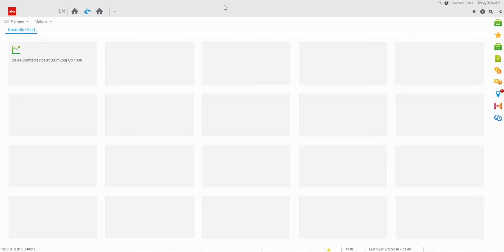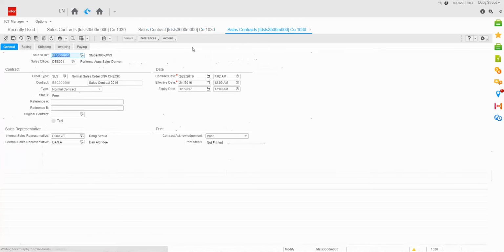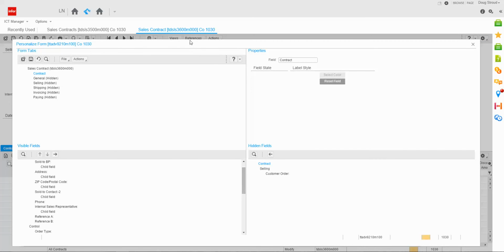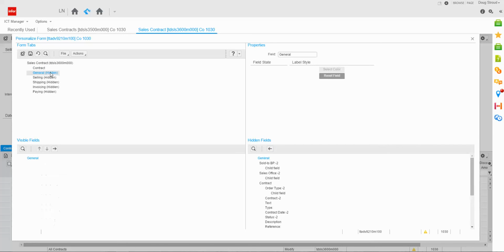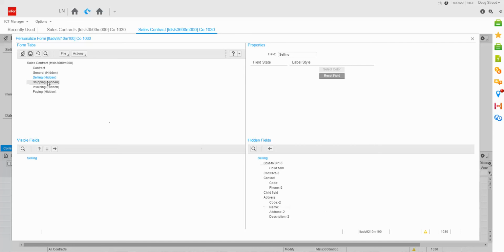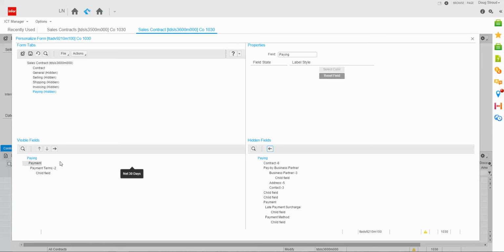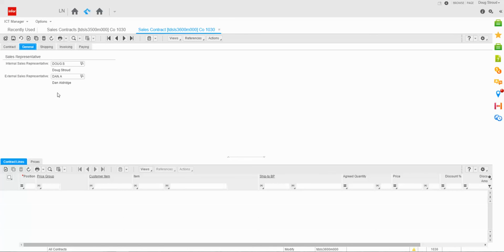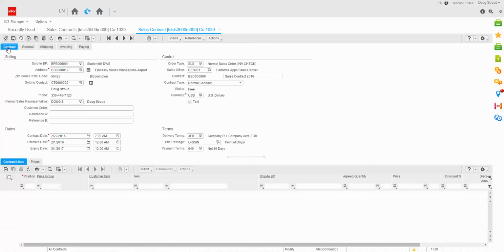Sales Contracts Session Personalization Video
Personalization of Multi-main Table using example Sales Contract